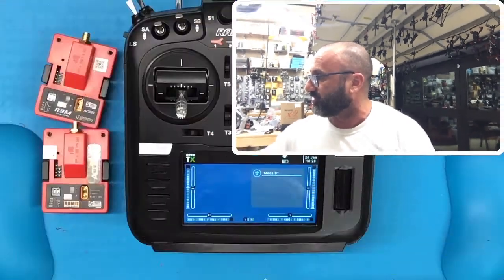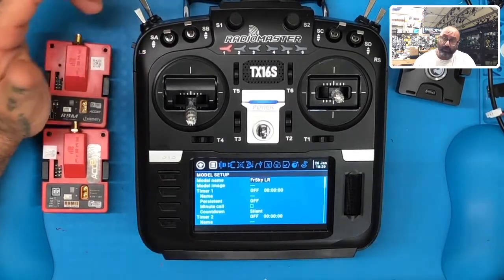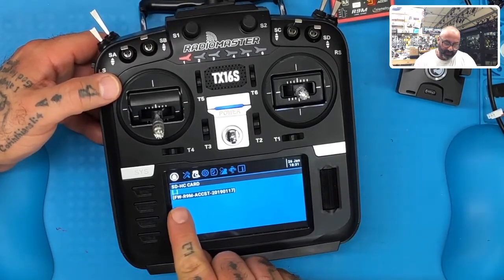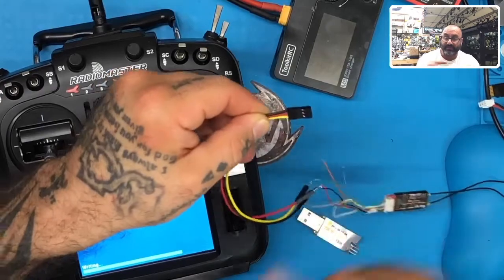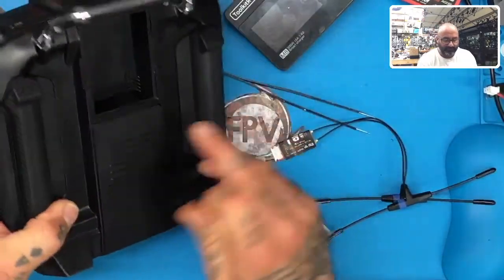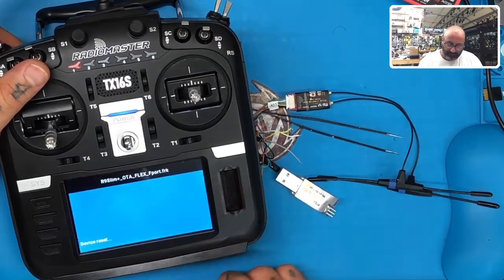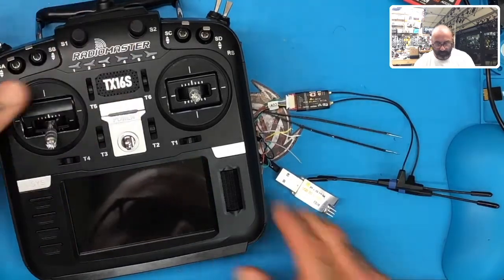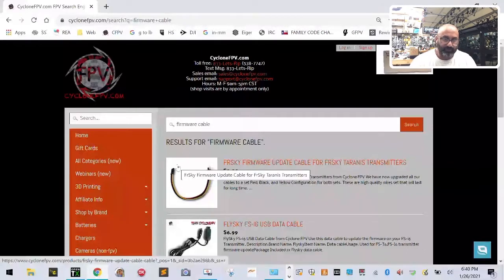RadioMaster TX16S Setup Part 2: FrSky R9M ACCESS and R9SlimOTA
You can also view our entire new series on RadioMaster Products by visiting the playlist below:

I am updating the entire series of RadioMaster radio and receiver tutorials that I have done over the years. The new updates will be easier to understand and will allow for the new protocol information as well as the new receivers and modules that have been released. I am also going to divide the videos into smaller sections and hopefully move at a slower pace so that people quit bitching at me for moving too fast. I get it. I am working on it. I hope this helps. Please let me know if you need other help and I will make a new video for you as well.

Sincerely,

Tarek Maalouf
“RitalinFPV”
Work Mule
CycloneFPV.com